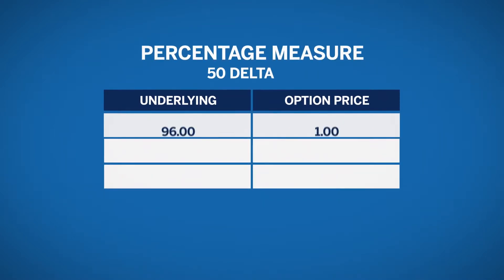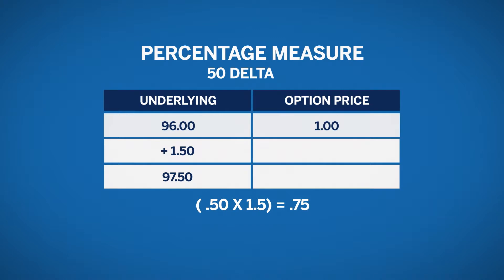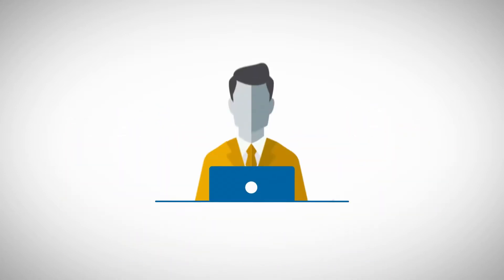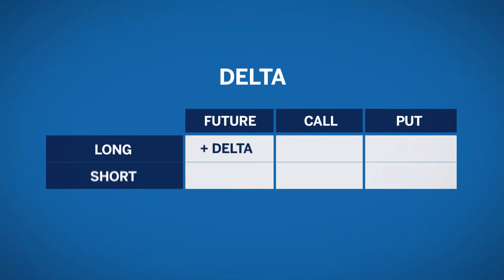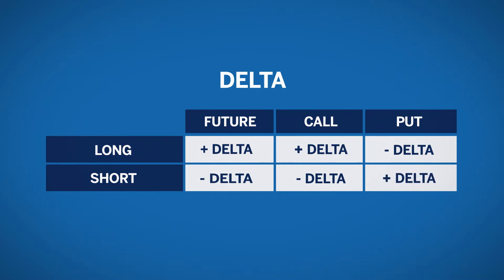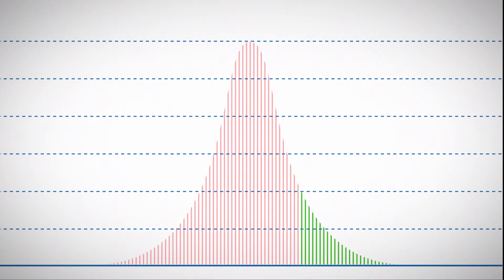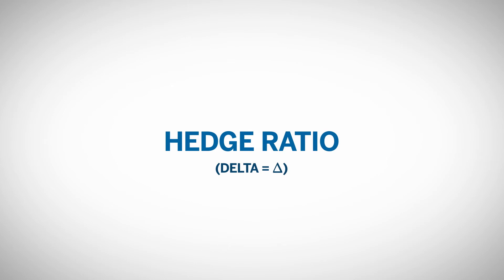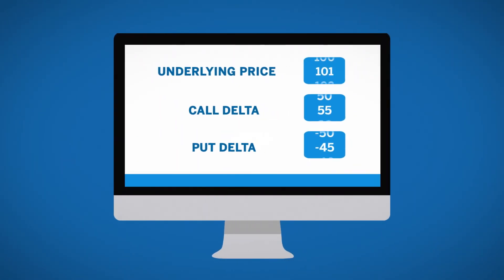Delta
Get an overview of options delta, including how to use delta for calls and puts, hedge ratios and to calculate in- or out-the-money.